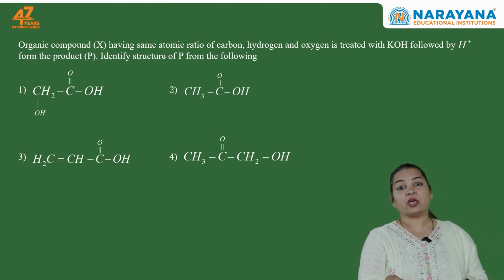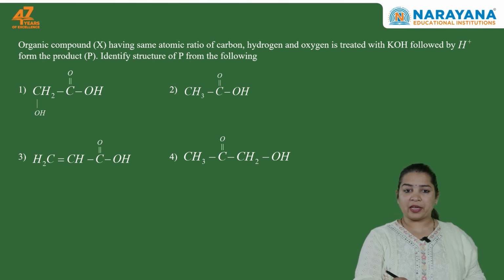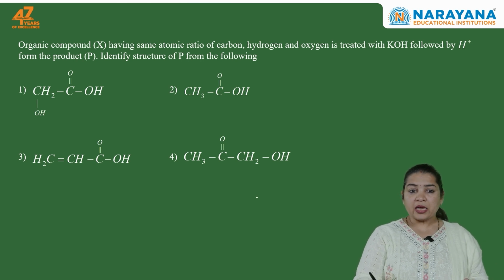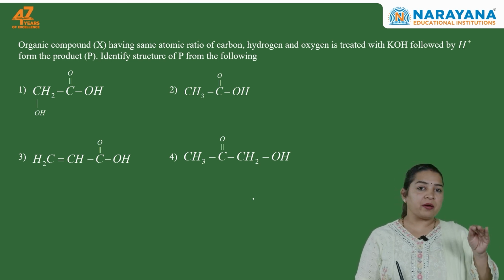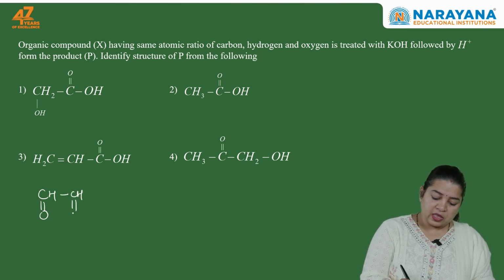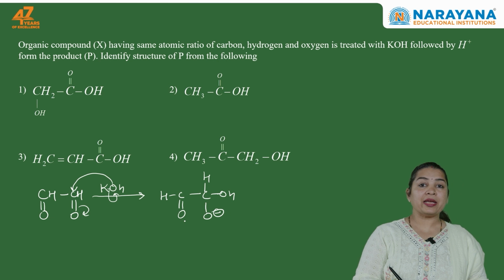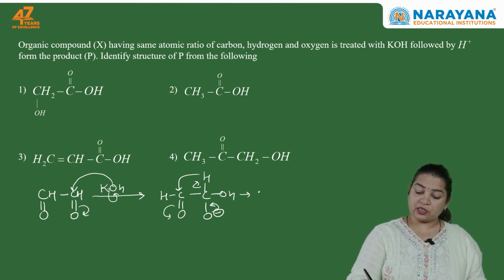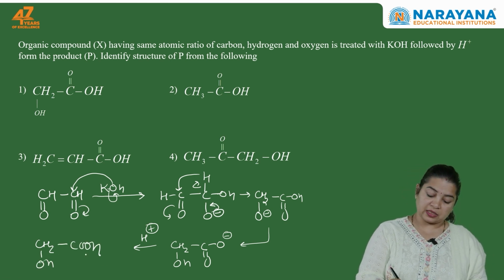JEE Main 2026 Session 2 Chemistry Question Paper Discussion | 2 April, Shift 2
Step-by-step solution of a Chemistry question from JEE Main 2026 Session 2 (2 April, Shift 2).